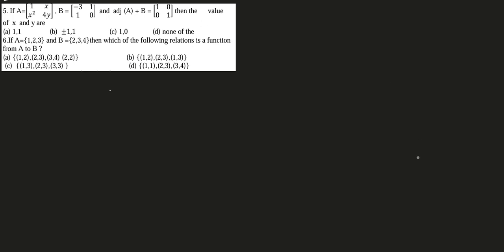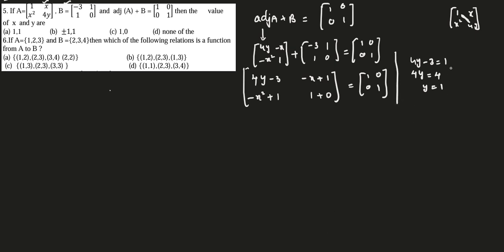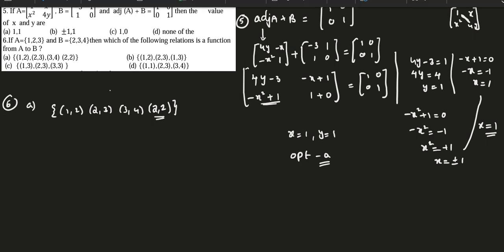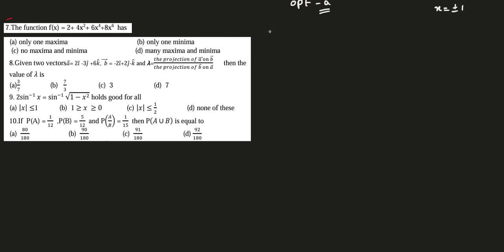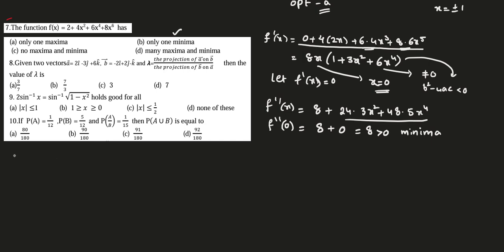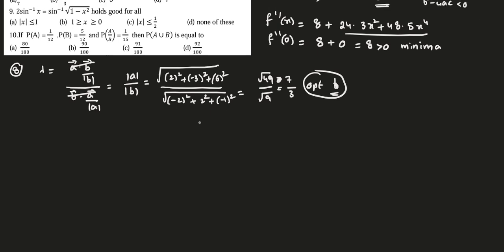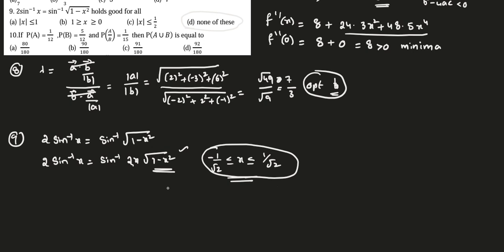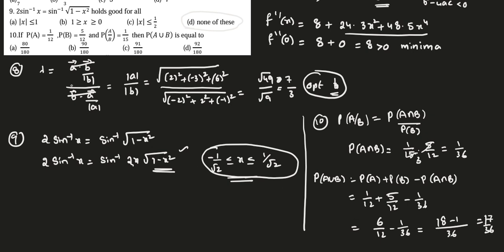Q 5 to 10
cbse grade xii mcq questions continuing from video 1